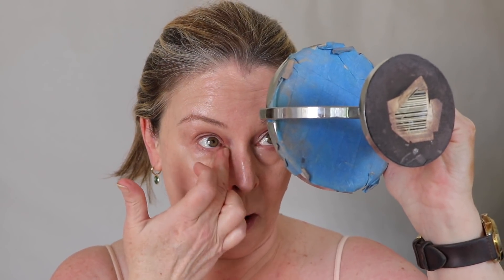Let's put on the stuff I got at the Sephora Sale!! Including a new approach to under concealer!!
Shiseido Synchro Skin Self Refreshing Foundation (Quartz)
Tom Ford Eye Color Quad Pretty Baby
Charlotte Tilbury Magic Vanish Color Corrector
Hourglass Vanish Blush Stick Loyal
Clinique Even Better Concealer & Eraser CN10
Armani Power Fabric Concealer #5
Nars Sunkissed Bronze Cream
Kosas Cloud Set Powder
Tom Ford Soleil Sunlust Lipgloss
Natasha Denona I Need A Nude - Amarosa

 Skin Type: Mature / Normal - Dry

Current Foundation Matches: Bite L30 -L40 / MUFE Reboot Y255 - Y315 / Fenty Pro Filter Hydrating 230, Dior Face & Body 2N, Chanel B20 - B30, Shiseido Quartz